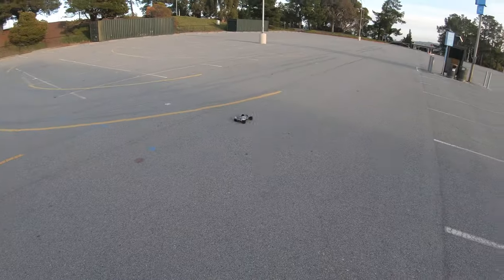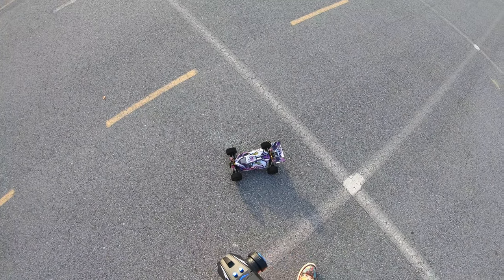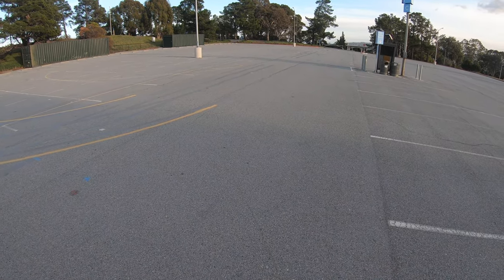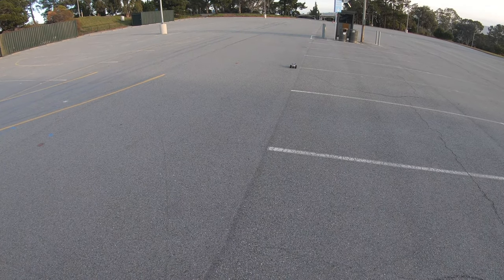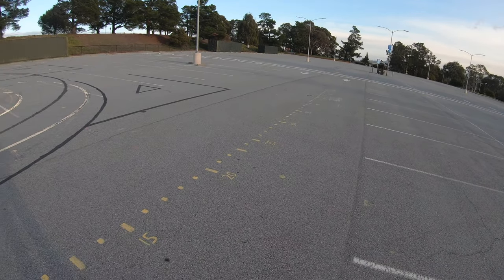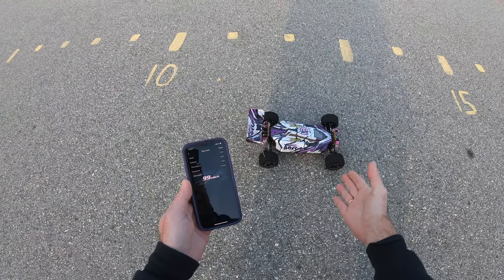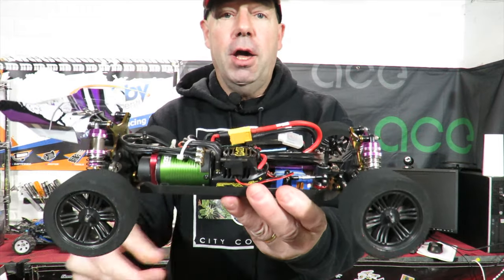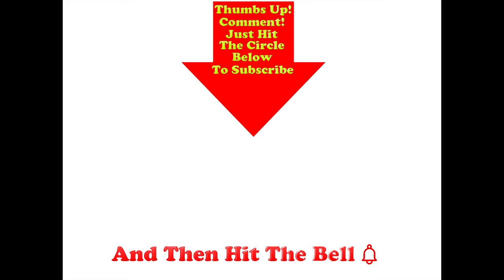PURE 6900KV INSANITY! Can My 124019 Reach 100Mph?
25KG Servo
1/5 Scale Servo

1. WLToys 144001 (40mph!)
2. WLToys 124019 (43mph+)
3. Q902